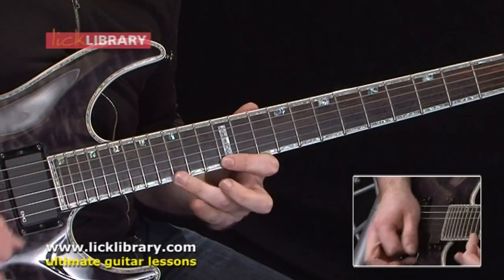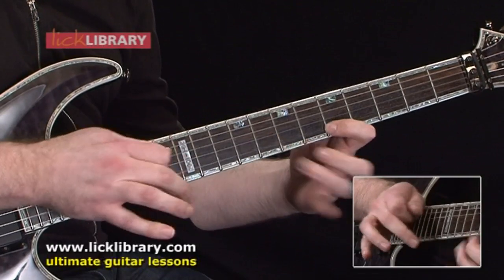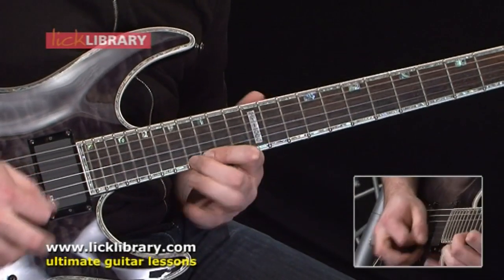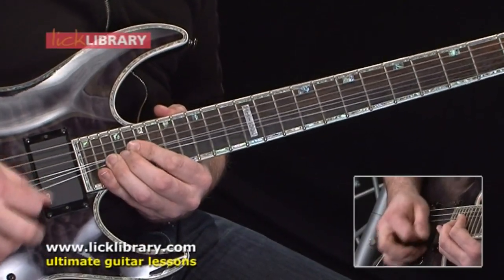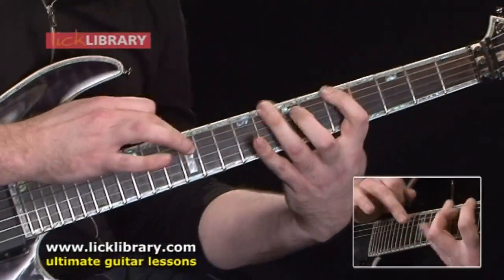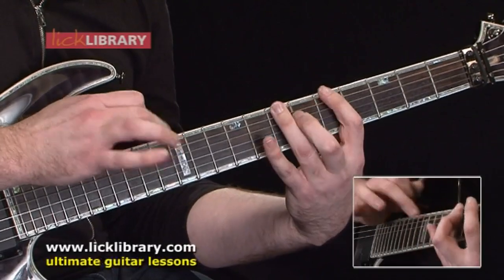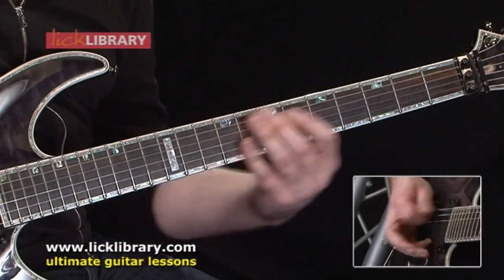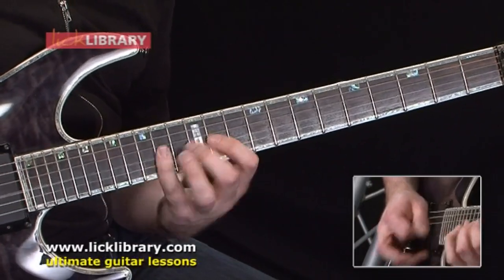Kerry King Style Licks - Guitar Lesson DVD With Andy James Licklibrary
Check out this Kerry King style guitar lesson Quick Licks DVD. Quick Licks Kerry King is a guitar tutorial dvd by Andy James. Andy James gives you guitar lessons on how to play a series of guitar licks in the style of Kerry King.

This DVD is currently available from licklibrary.com